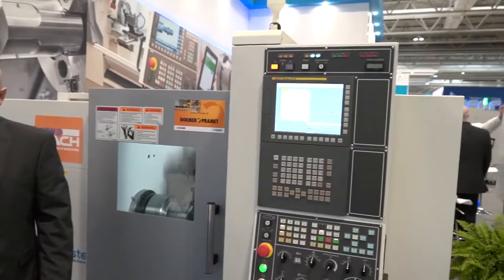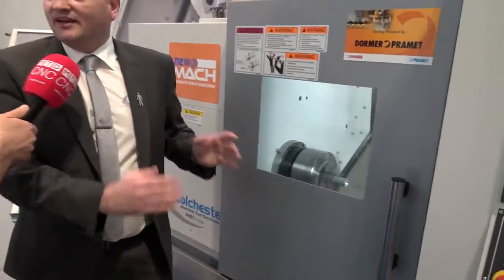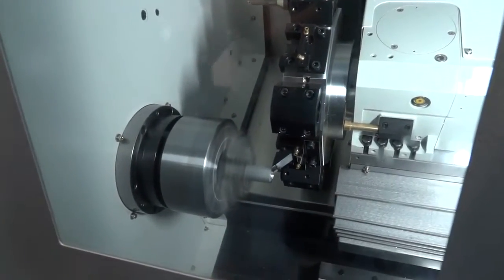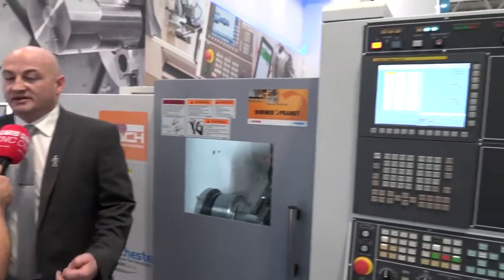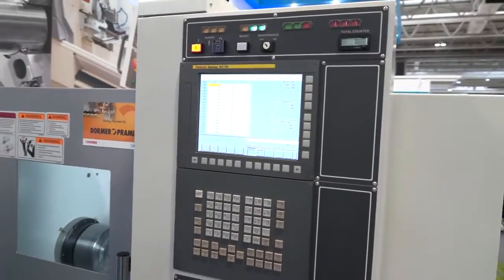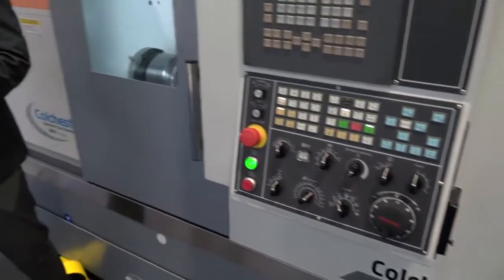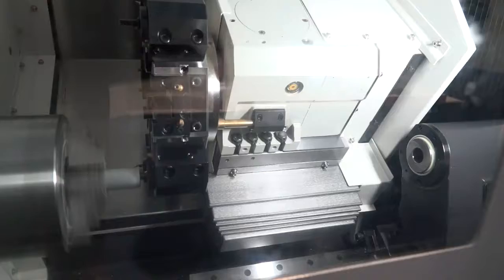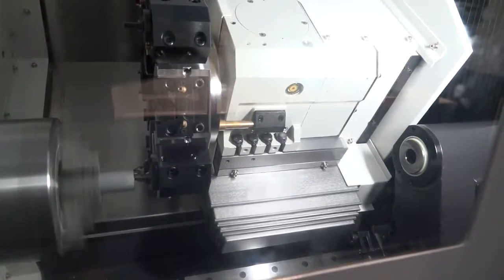The latest range of Colchester Typhoon with Linear rail construction is launched at MACH 2018.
The next generation of Colchester CNC Lathe is now available, The Typhoon L series utilse prove linear rail technology for a superior turning process.